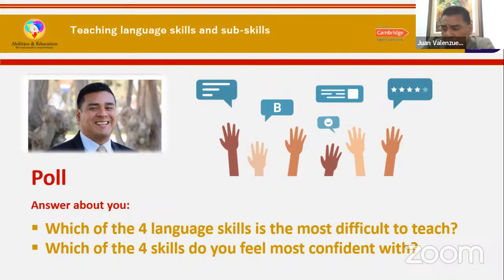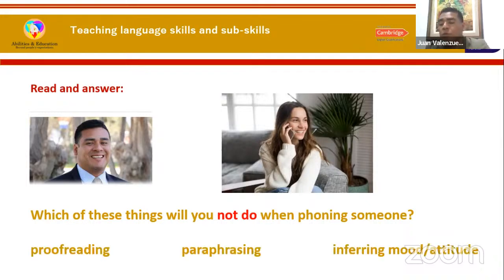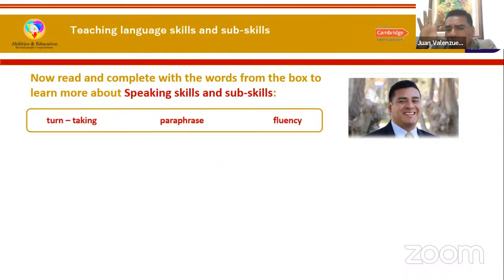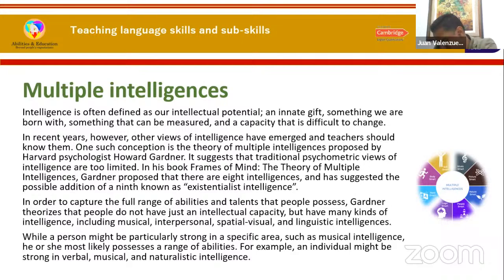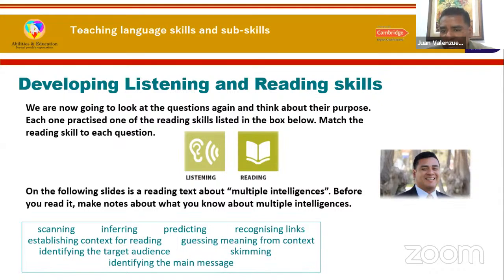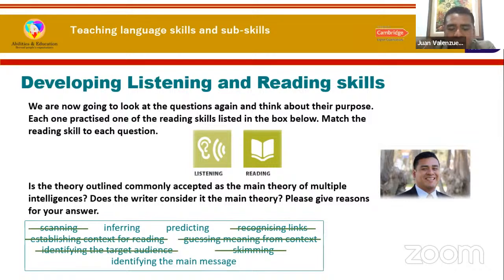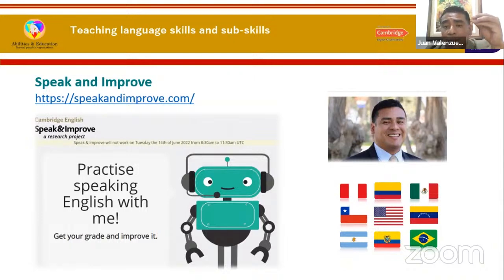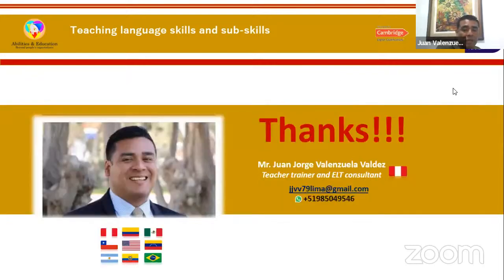Fifth ETiP Summer Webinar Series 2024 "Teaching Language Skills and Subskills" By Juan Valenzuela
Fifth ETiP Summer Webinar Series "Teaching Language Skills and Subskills" By Juan Valenzuela